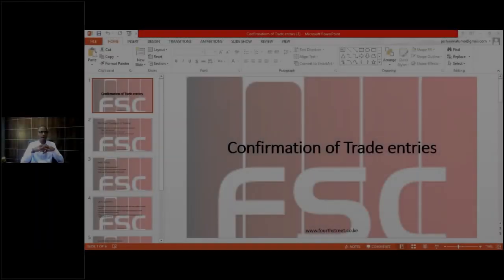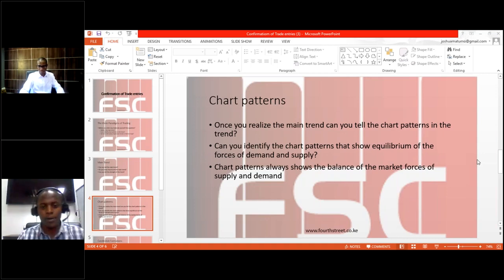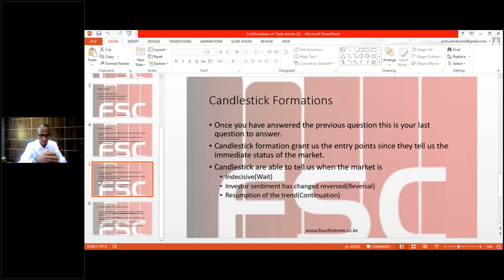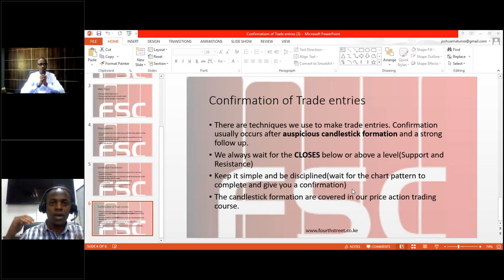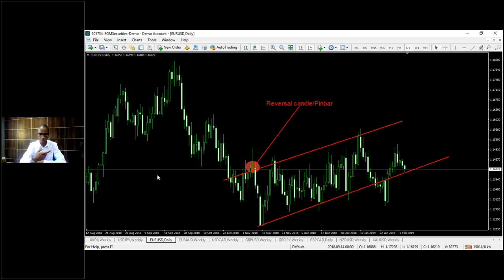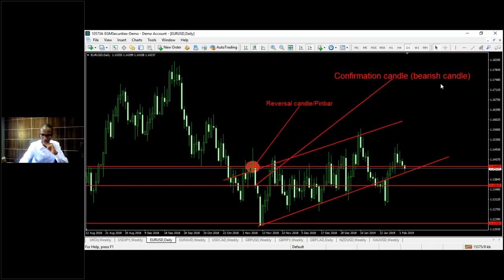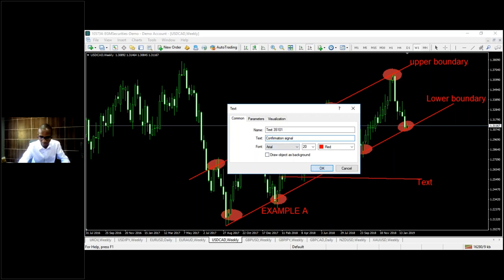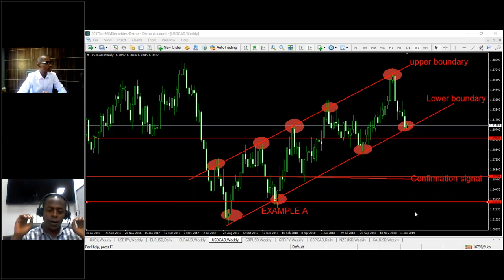PRICE ACTION: Confirmation of Trade Entries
Understand what we look out for on the markets before we can open market positions, and what guides out target levels of stop loss and take profits.

A Free Webinar from FourthStreet Consultants in Collaboration with EGM Securities.